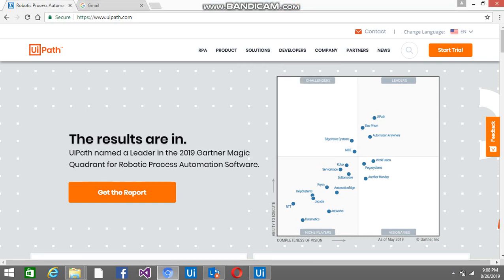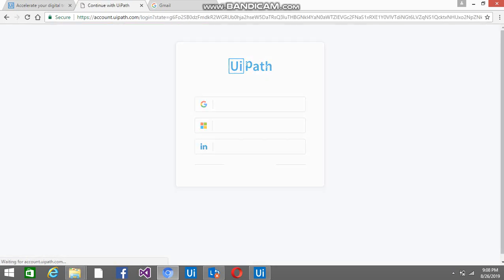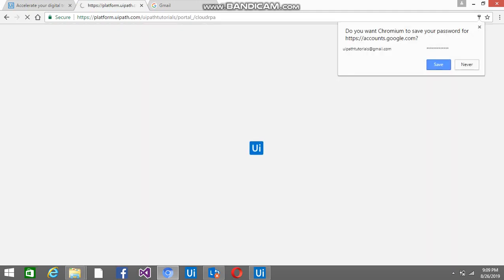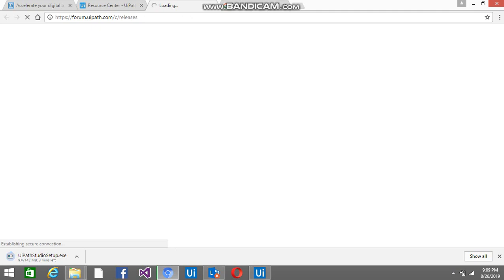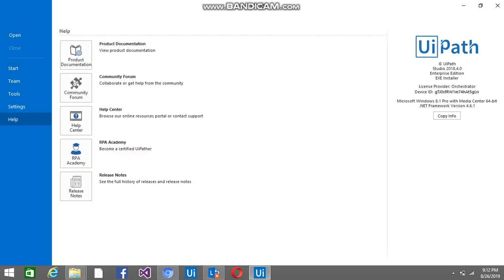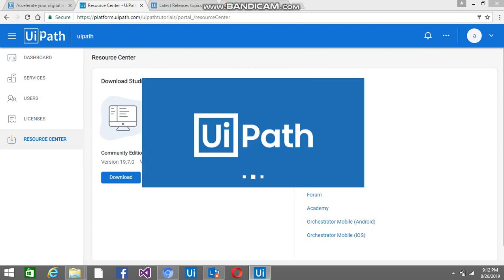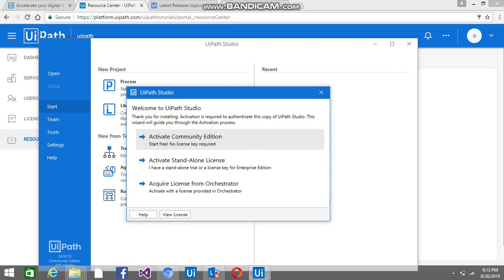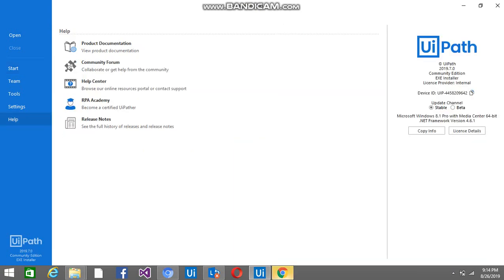How to download and install uipath latest version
Video will help you to download and install UiPath latest version 2019.7.0